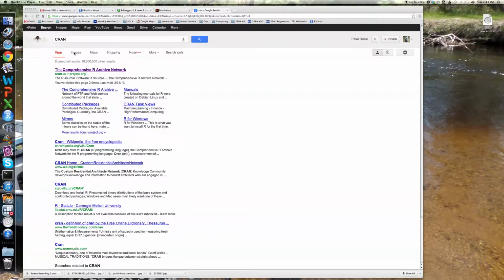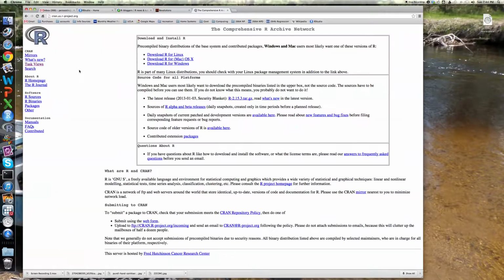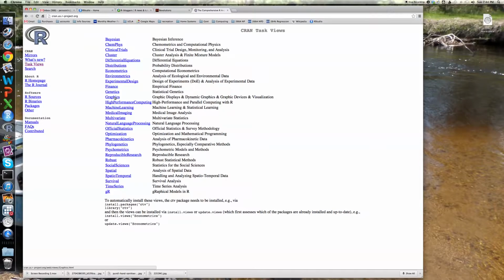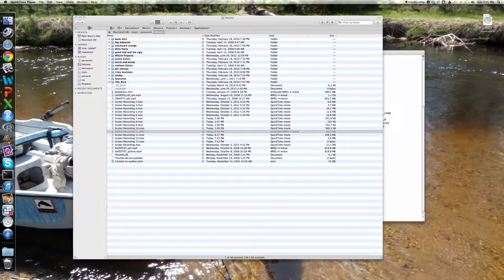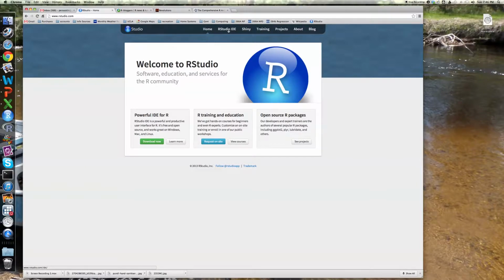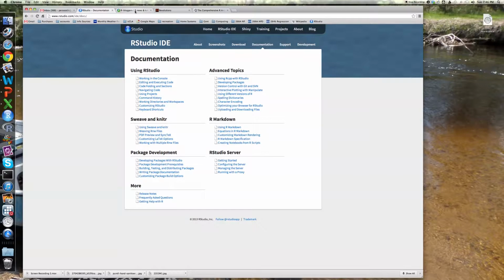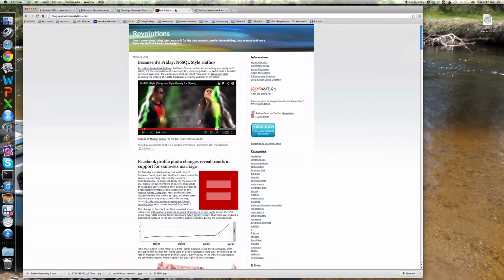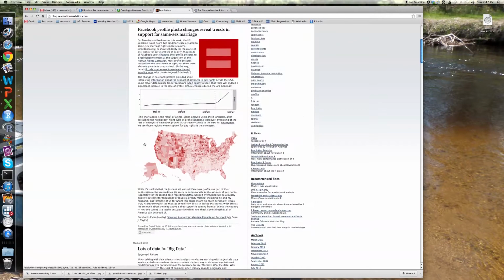Getting R and Rstudio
short introduction to getting R and Rstudio as well as some web resources for R